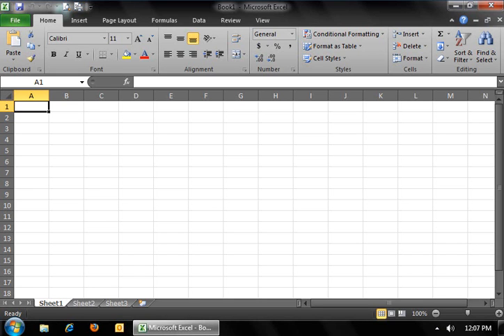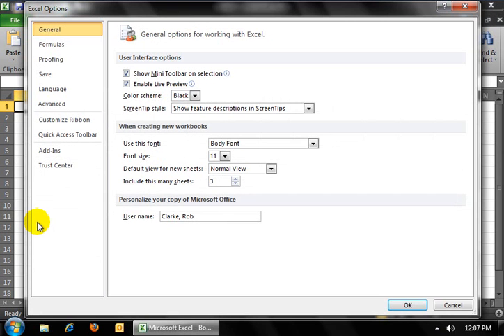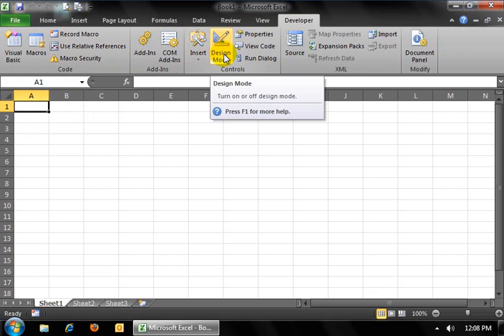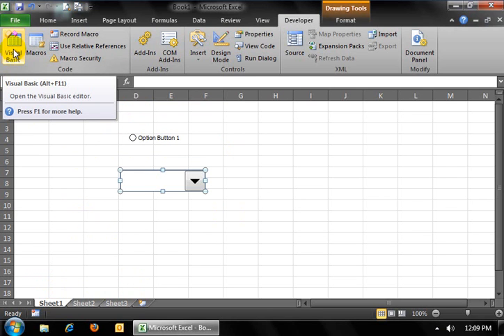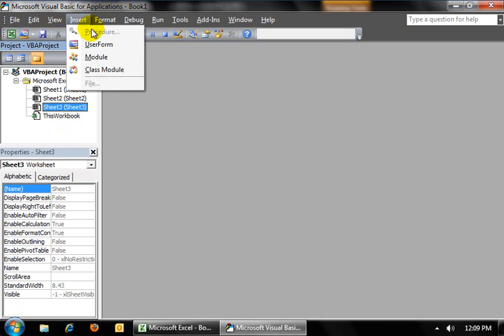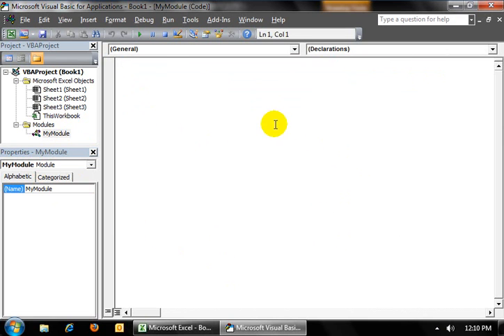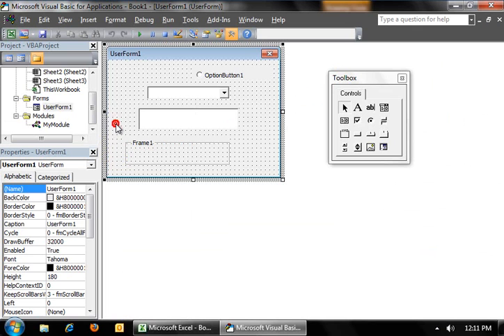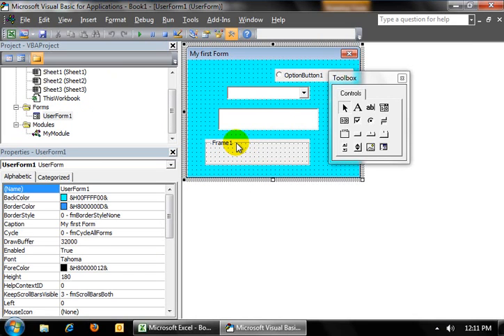VBA Excel - Intro to VBA Editor